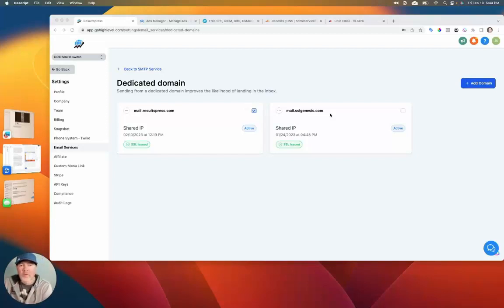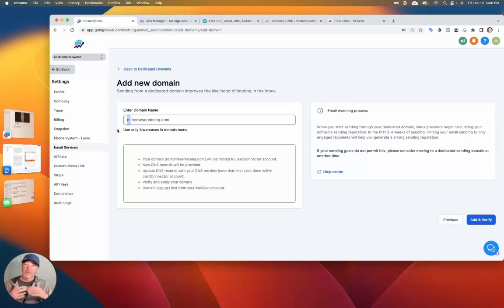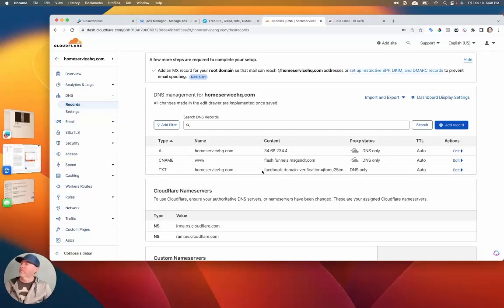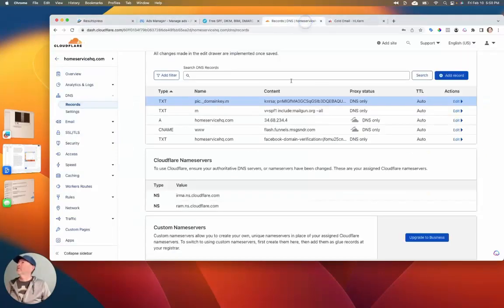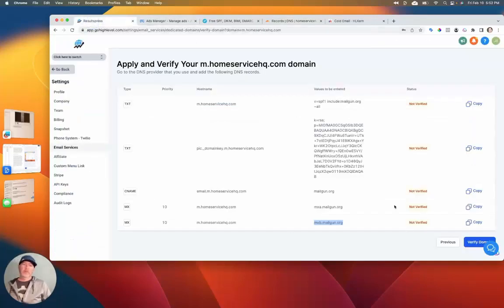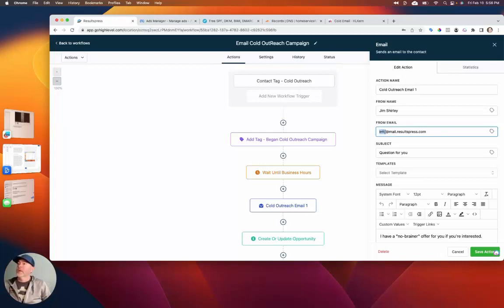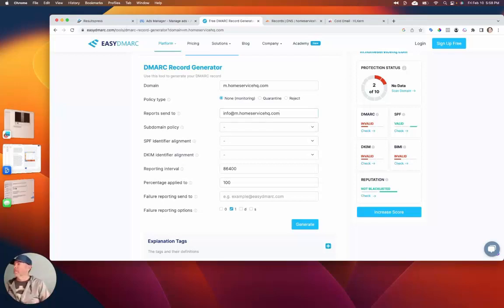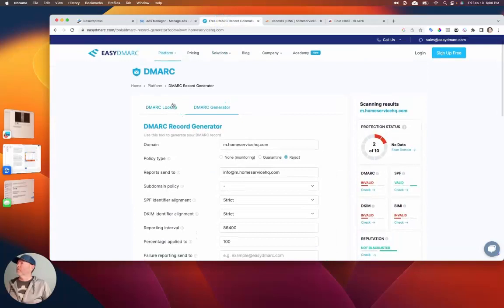Set Up A Dedicated Subdomain For Email in GoHighLevel | Emailing With Go High Level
This video shows how to set up a subdomain to use especially for emailing inside GoHighLevel. I also explain how to use this domain in your automations...and how to make sure the domain has all the right settings (stuff HighLevel doesn't cover!)